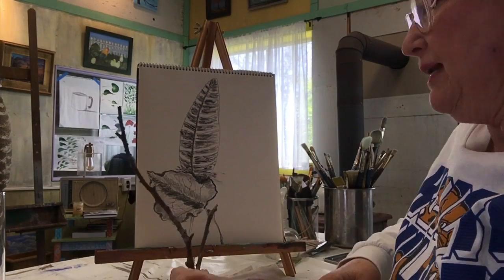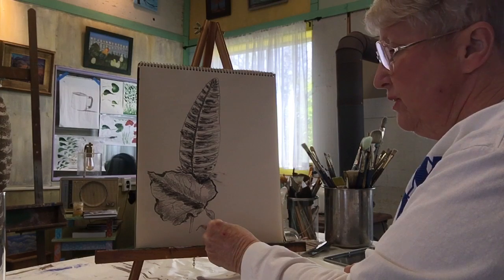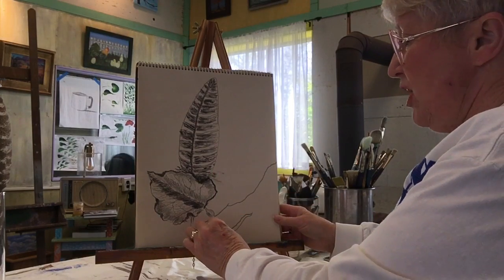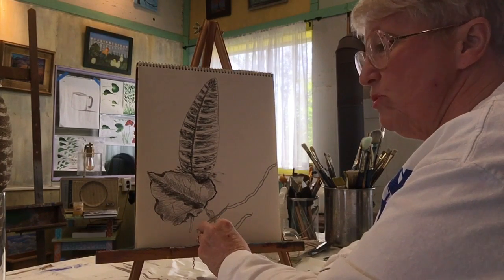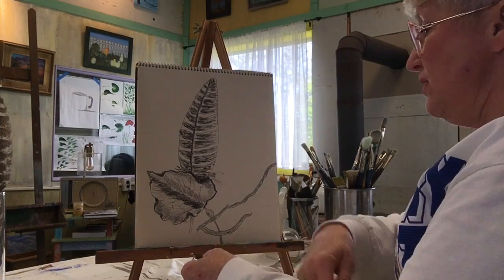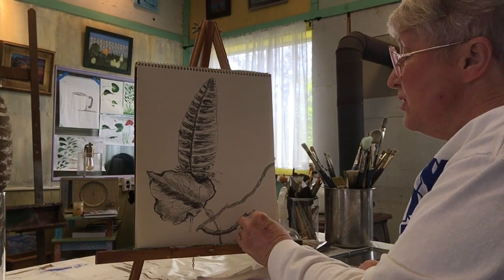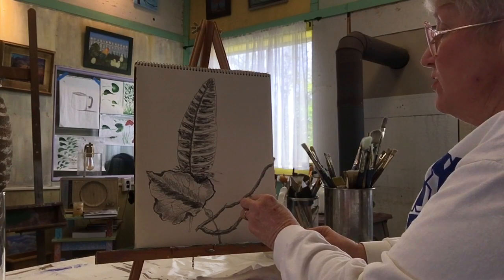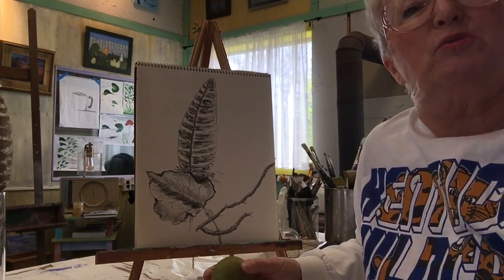Video #4 Drawing Natural Materials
In Video #4 of this series you will learn how to draw a twig.  I know it sound easy, but there are some art concepts that need to be followed here to make your twig look realistic.   This is really fun and you will learn a lot in this quick video.  Put your twig in your drawing wherever you want it.

Hey thanks so much for viewing my video.  I hope you enjoyed it.  My goal is to help beginning painters, regardless of your age to learn art concepts to help you improve your art and shorten your learning curve.

If you're a homeschool family who would like to add art to your curriculum, but you're not an artist, I've got you covered.  I have created a Facebook group just for you.  You can find it at Painter Nation Home School Art Club.  Ask to join and I'll approve you pretty quickly, cause you're the best.  There are lots of painting and drawing lessons in that group like this one that explains art concepts and shows you exactly how to create your own special art.

also has a free blog on it with a lot of FREE information on art concepts and art lessons.

If you would like a shopping list for drawing supplies you need to get started immediately learning how to draw, copy and paste this link into your browser and fill out the info and I'll send it to you in your inbox right away.

Thanks so much for stopping by today and let's paint or draw together real soon.